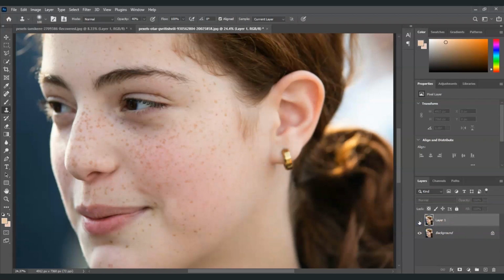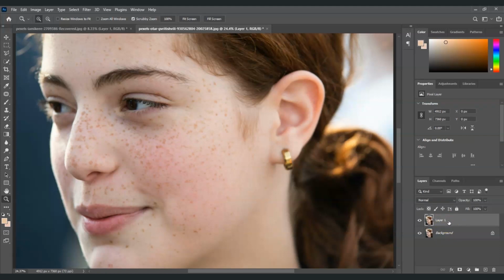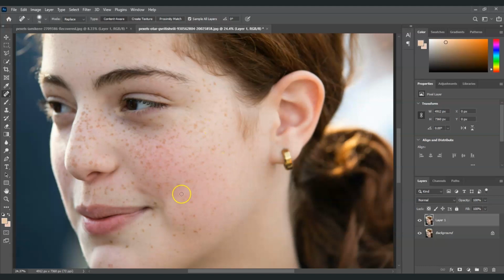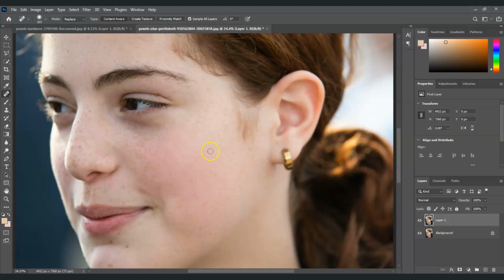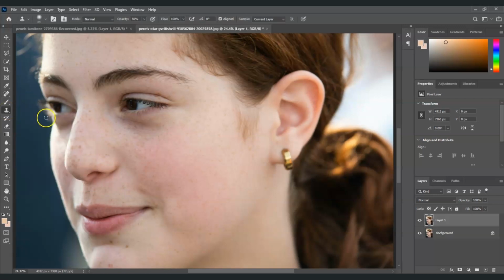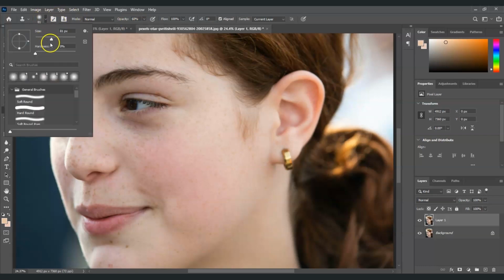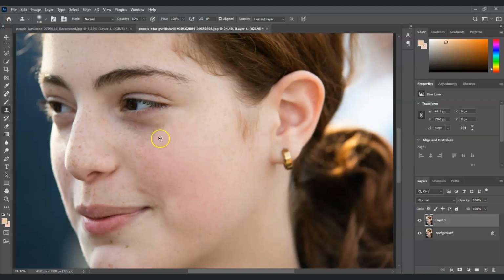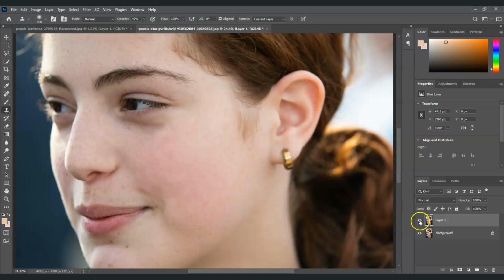How to Remove Spots From Face in Photoshop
Welcome to our Photoshop tutorial! In this video, we'll show you how to remove spots from a face in Adobe Photoshop.

Introduction (00:00)
Using the Spot Healing Brush Tool (01:00)
Using the Clone Stamp Tool (02:56)
Conclusion (05:20)

Whether it's acne, blemishes, or other imperfections, we’ll guide you through a step-by-step process to achieve flawless skin in your photos.